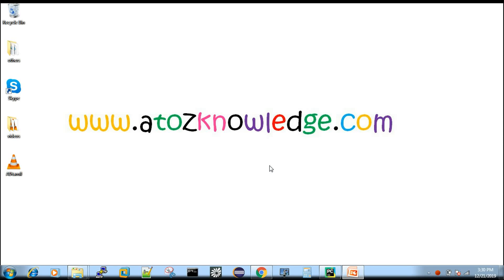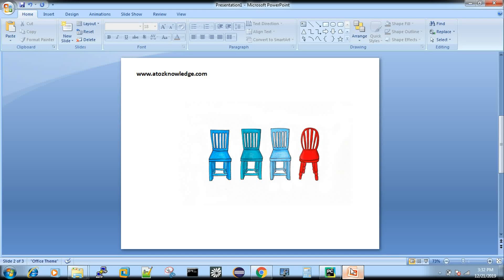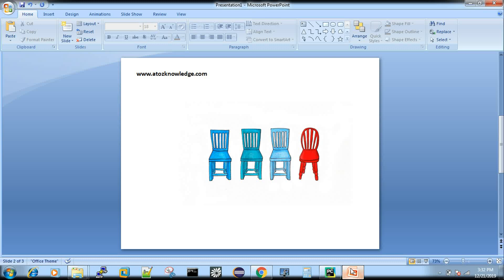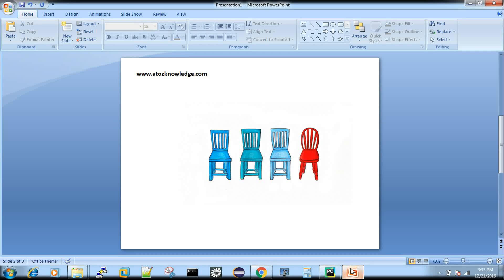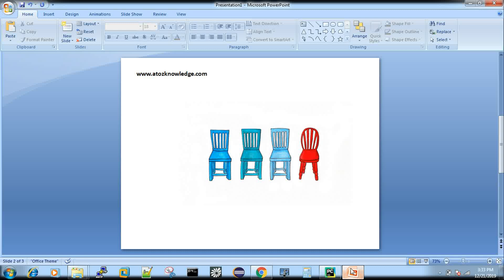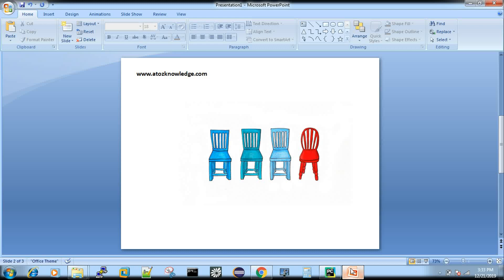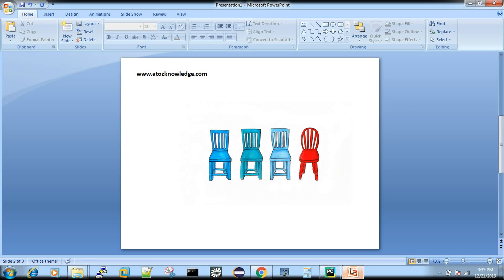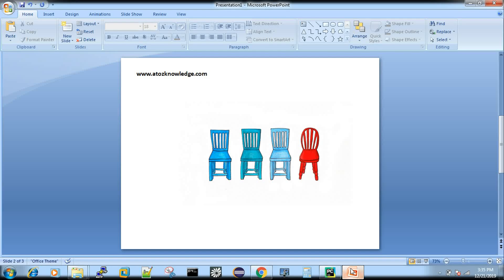What Is Anomaly Detection ?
Anomaly detection is the process of identifying unexpected items or events in data sets, which differ from the normal